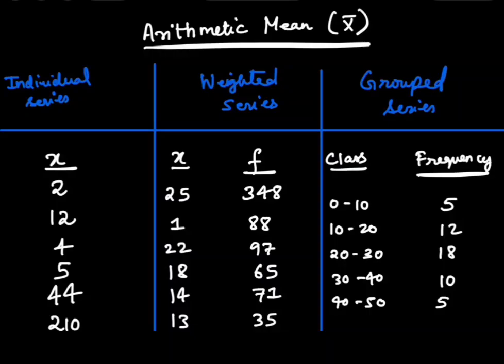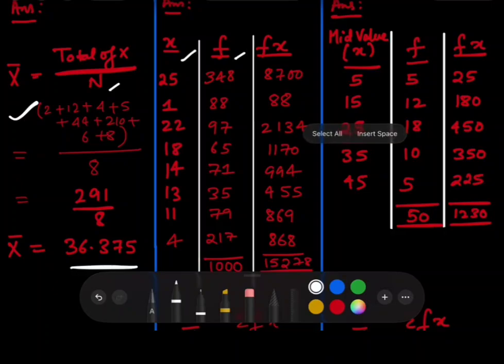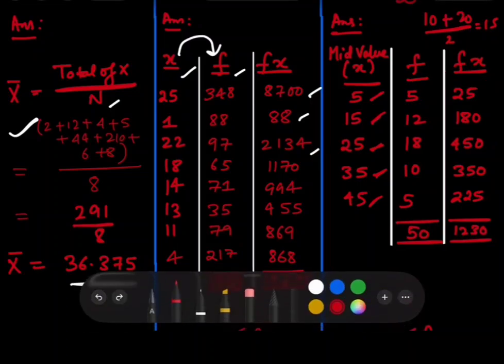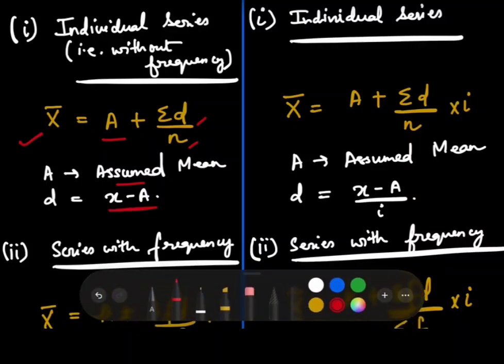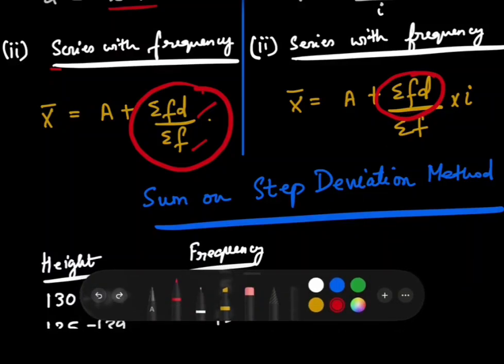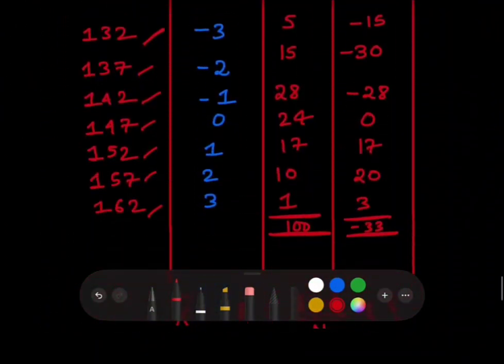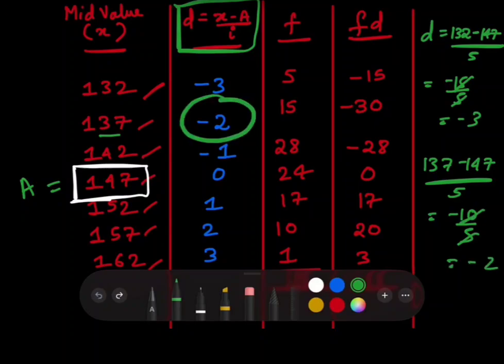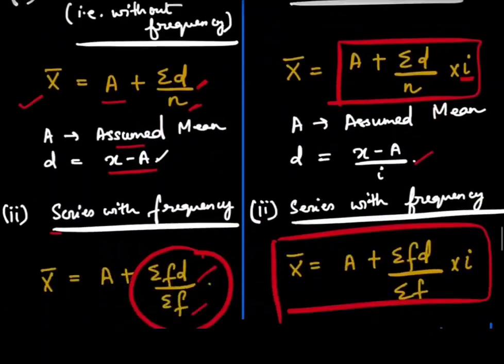CMA Foundation Maths | Arithmetic Mean (Average) – Complete Concept & Questions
In this video, we will study Arithmetic Mean from  Statistics for CMA Foundation

In this lecture, you will learn:
✅ Arithmetic Mean of different series
✅ Direct and shortcut methods
✅ Step-Deviation Method